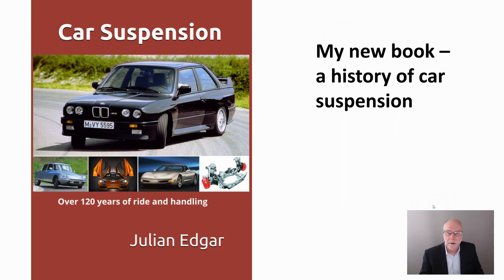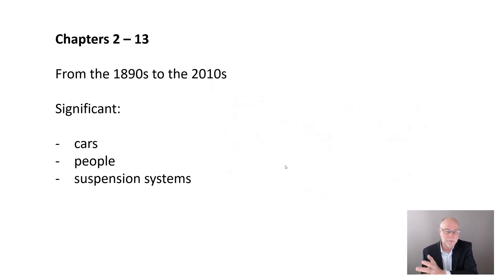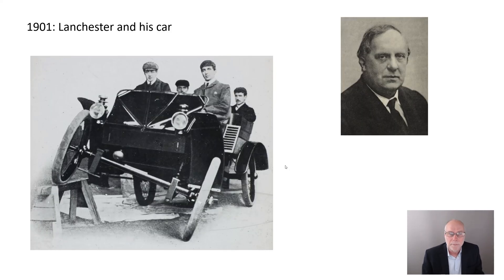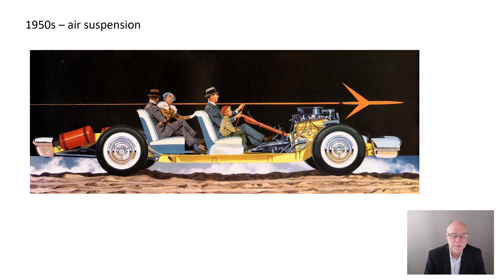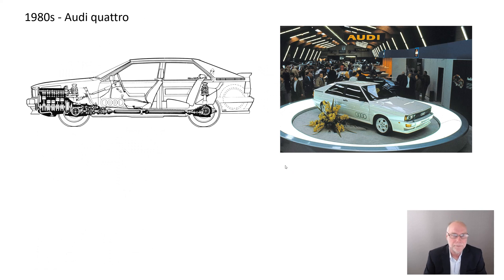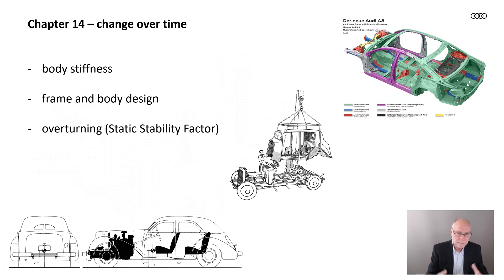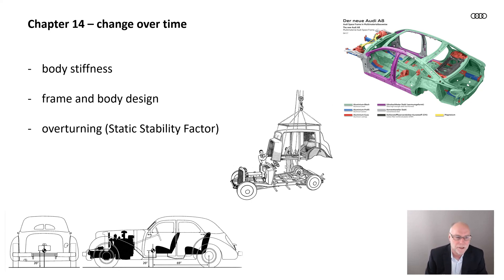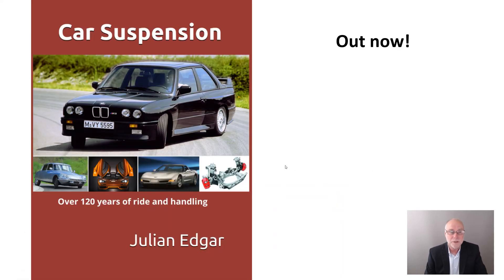World's first book on the history of car suspension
My new book on the history of car suspension covers everything from 1930s GM independent front suspension to Porsche air suspension to BMC Hydrolastic. It's a fascinating look at the changes in car suspension over 120 years.

"It's a great book! It summarizes a lot of technical knowledge and history in a readable and understandable manner. It's not just for enthusiasts, professionals should become familiar with the info too." - Gene Lukianov, vehicle dynamics specialist, VRAD Engineering and former Vehicle Dynamics Manager, Chrysler.

(or from Amazon in your country)